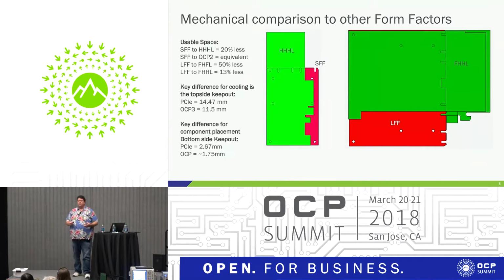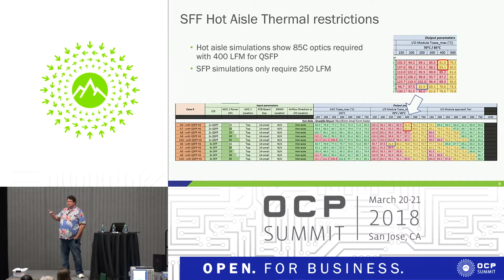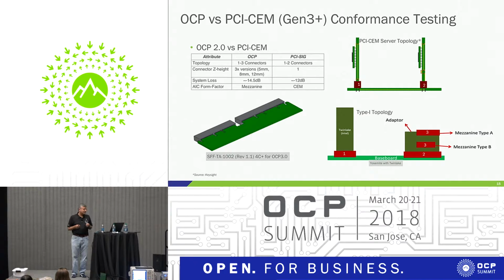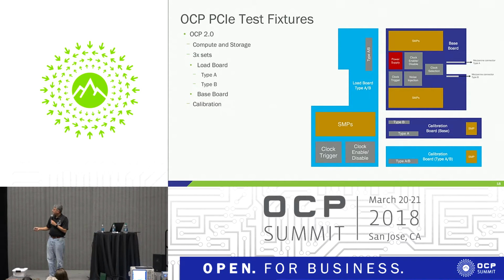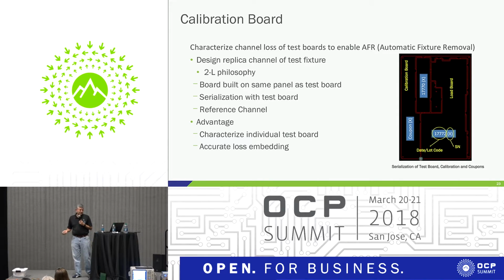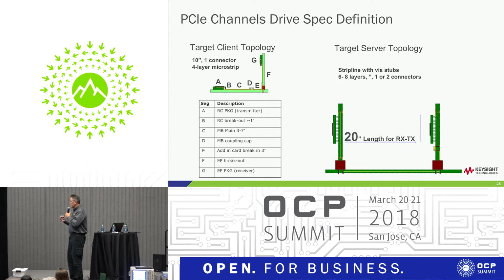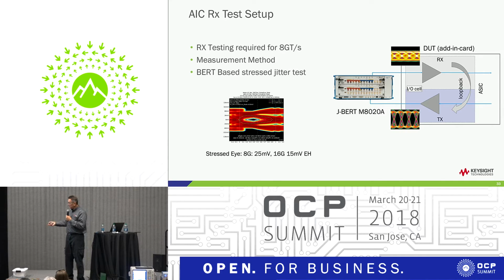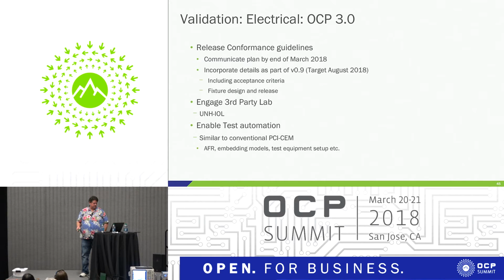OCPUS18 – OCP NIC 3.0 Card Design and Interoperability Testing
Speakers: Jon Lewis (Dell), Samit Ashdhir (Facebook) & Rick Eads (Keysight)

OCP add-in card usage is proliferating beyond compute platforms, into storage platforms. Though initial OCP mezzanine deployments have been for NICs, but new peripherals, such as SSDs, hardware accelerators are also being considered for PCIe interface. Further, advent of OCP 3.0 provides a unified interface connector to accommodate these multiple types of PCIe mezzanine peripherals.These multitude of mezzanine peripherals and OCP platforms poses challenges from electrical interoperability perspective. Much of current OCP designs leverage PCI-SIG CEM specifications as guideline for channel topology. OCP platform channel topology and form-factor differences limit the ability to assess PCIe electrical conformance at mezzanine connector for both the platform and mezzanine cards. To address these limitations, Facebook along with NIC and other platform developers is working to develop PCIe Conformance methodology for OCP platforms and mezzanine cards, similar to electrical testing defined by PCI-SIG for standard CEM Add-in cards.